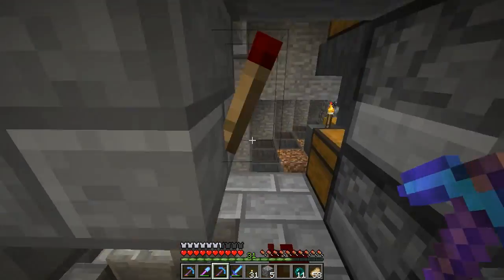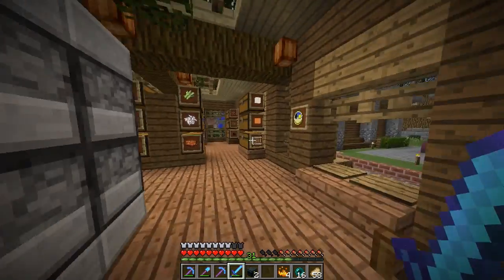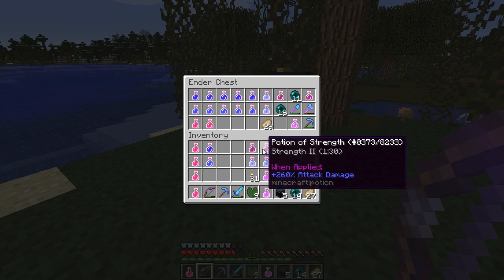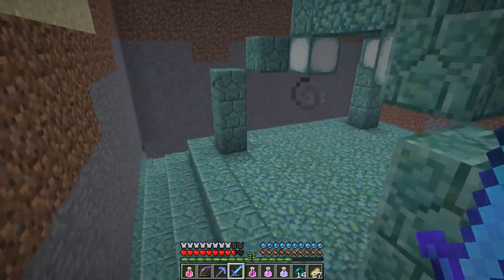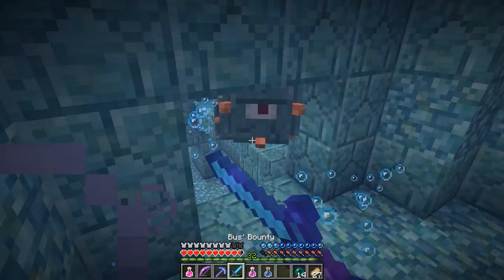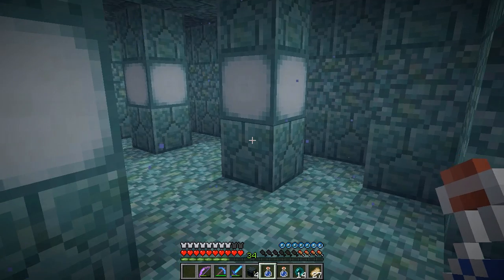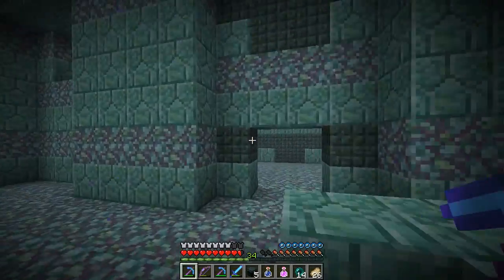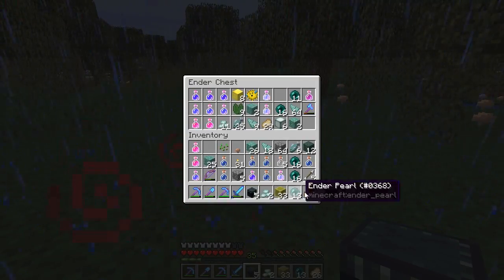Morilibus Plays Minecraft - S01E196 - Fatigued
Off to do some exploring after a recon trip provides promising results.

Started this world in the 12w24a snapshot, and now playing in 14w30c.  Will continue to update to stable snapshots and pre-releases when available

Download is current up to S01E169  (Jan 09 2014)

Current Bugs that I feel should be fixed before adding new features items:

Feel free to vote them up on bug tracker.

Redstone

Gameplay

- Placing signs does creates phantom running water.
- Hopper has wrong collision box
- Anvils push you when walked against
- Dropped Items sometimes appear at the wrong direction

Mobs

- Flying Mobs position client/server desync (blaze)
- Animals going out of fenced areas
- Mobs sinking through solid blocks

Players

- Ender Pearl into solid blocks